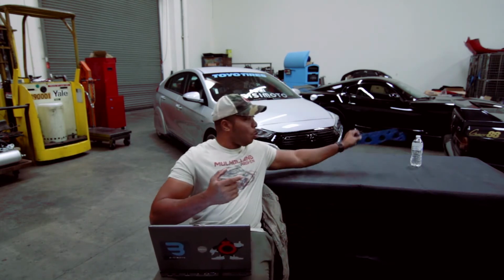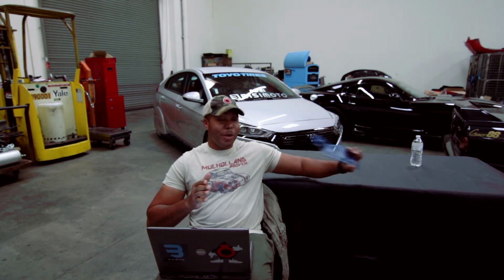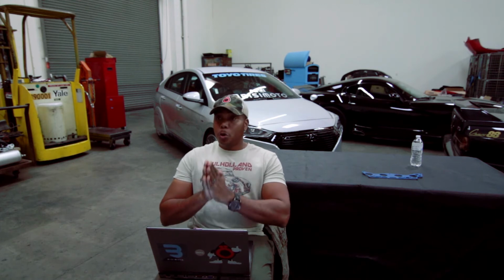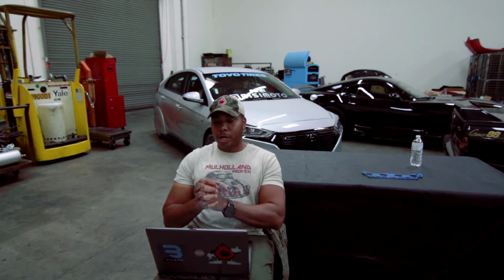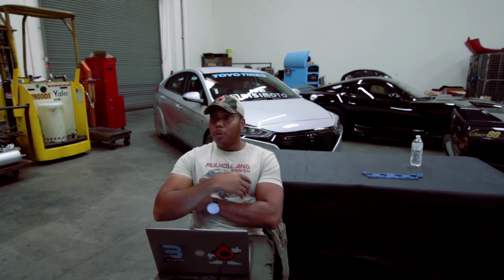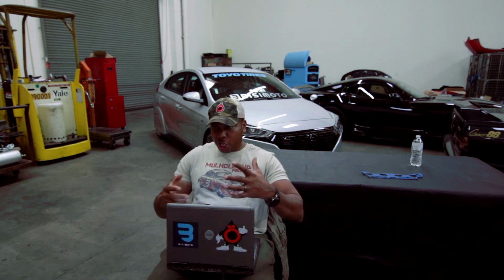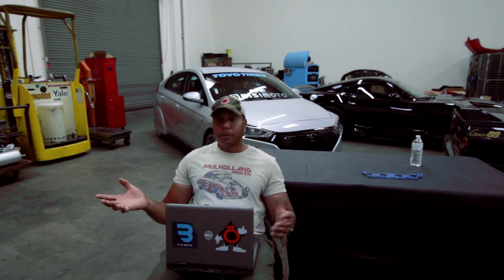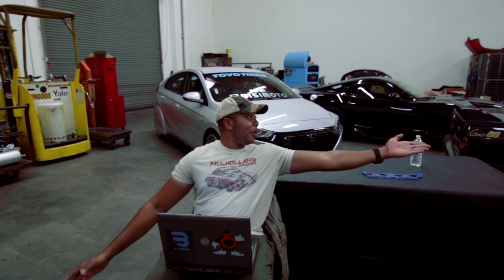Bisimoto Tech2sDay, edition #3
This is the third episode of the Bisimoto Tech2sDay talk series, where enthusiasts send in questions.  Every Tuesday, a new chapter happens, with responses to questions asekd on social networks. Enjoy!